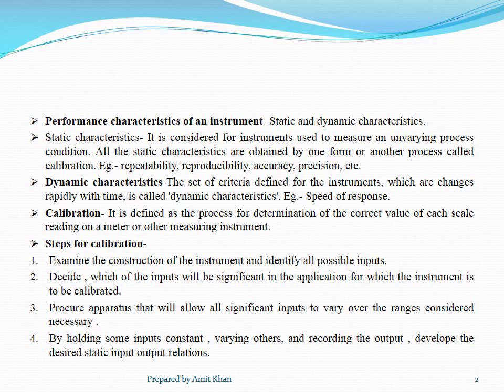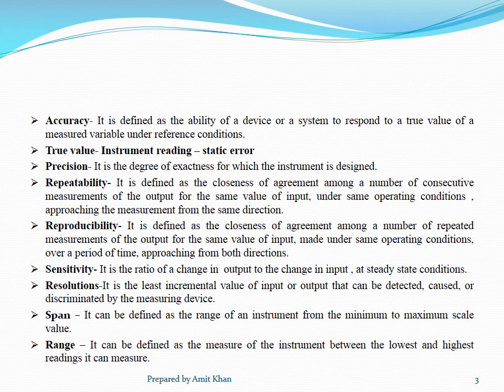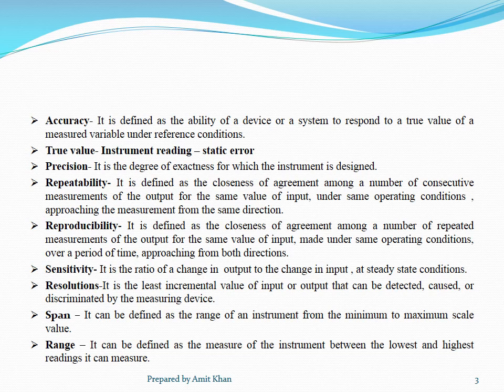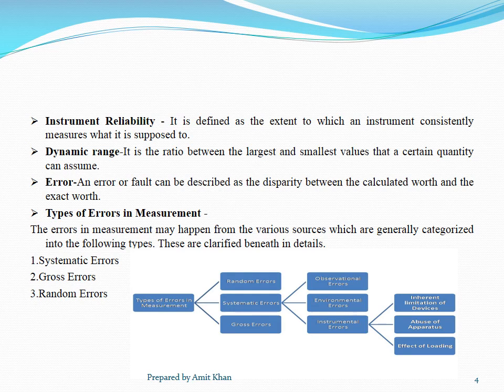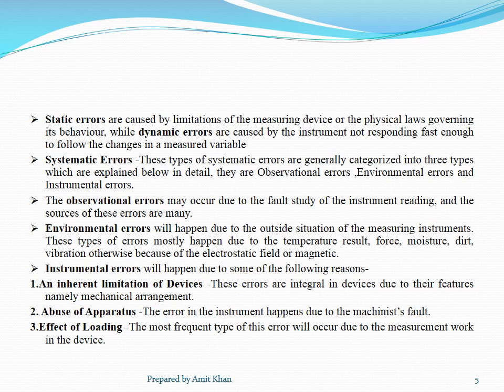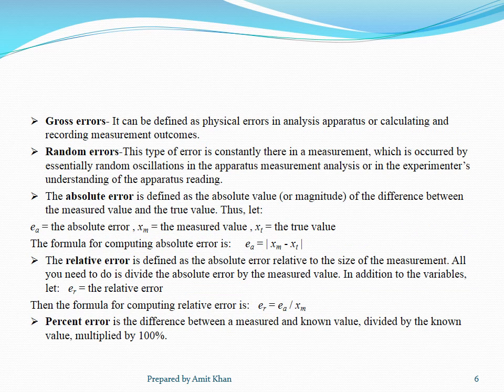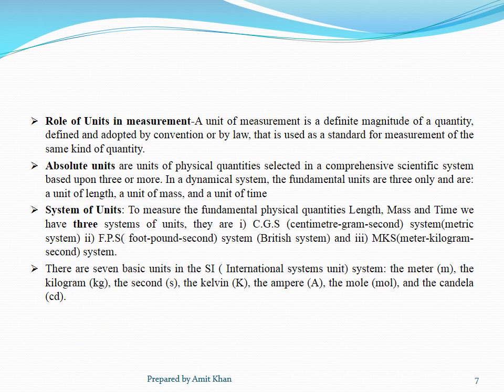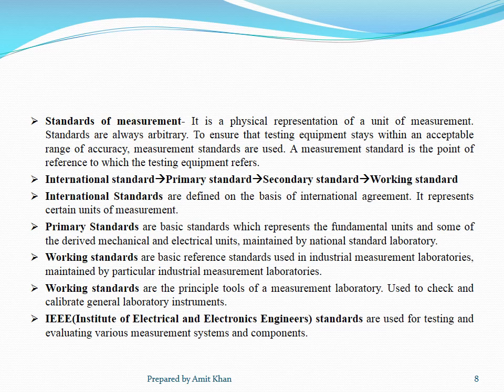SRIST_Video Lecture on Electronics Measurement ETCE 5th Sem Unit 1 Measurement Fundamentals A Khan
Faculty of Electronics and Telecommunication Engineering Department
Shree Ramkrishna Institute of Science and Technology, Unit of Swami Vivekananda Group of Institutes